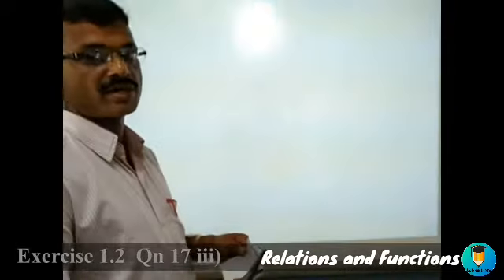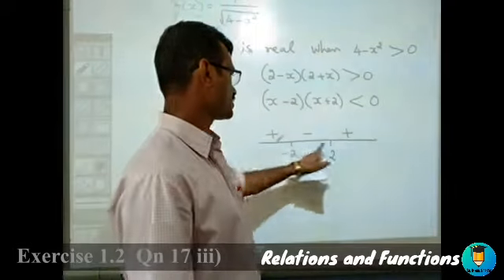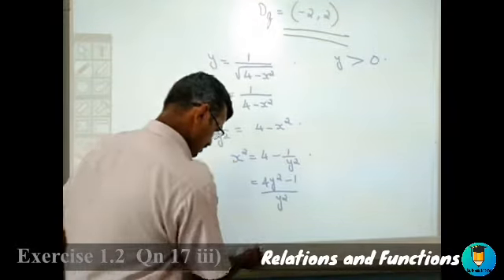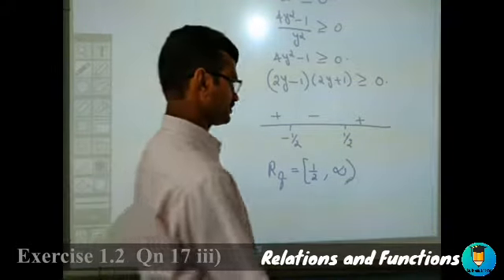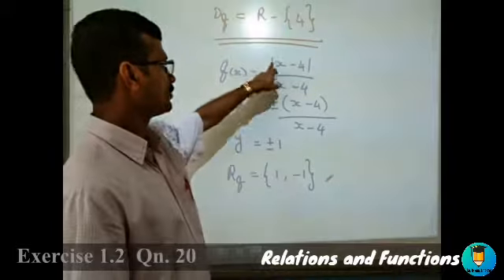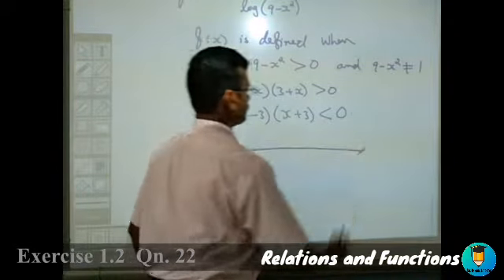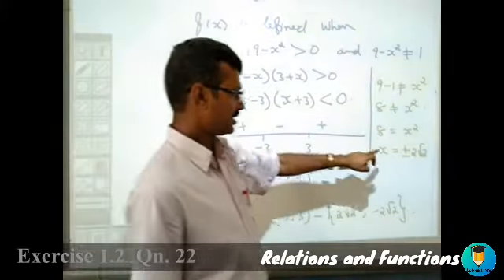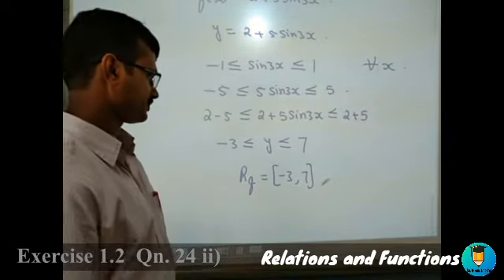ISC Class 12 Maths | Relations and Functions | Part 3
In this video we'll continue with the chapter relations and functions.